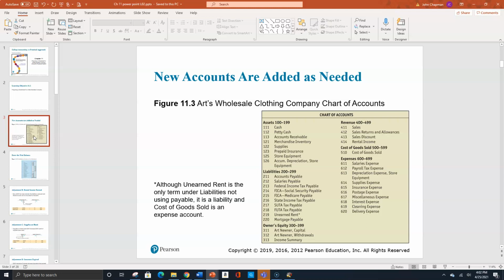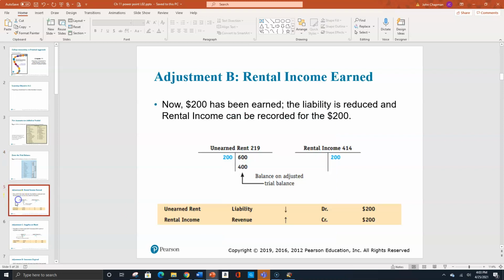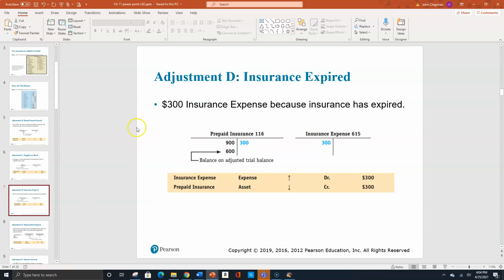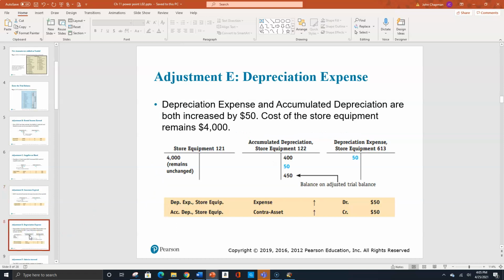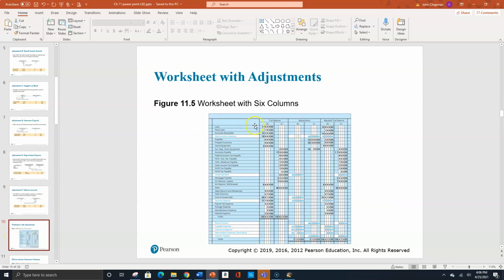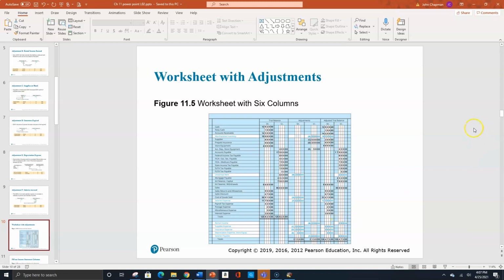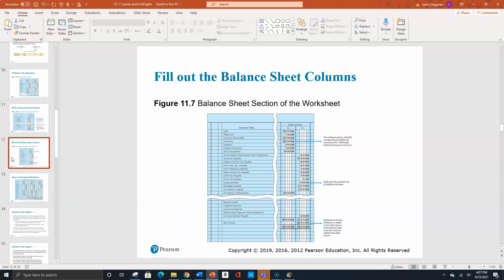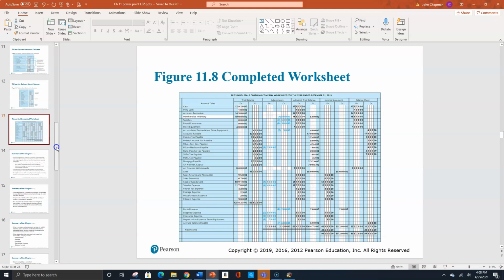Ch 11 L02 Bkkping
Worksheets for Mdse Companies Using the Perpetual Inventory Method